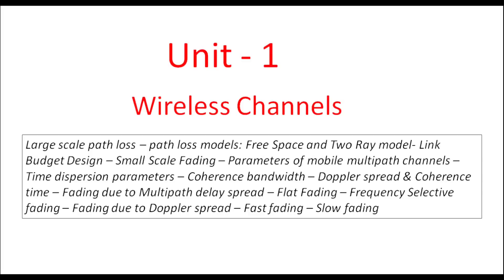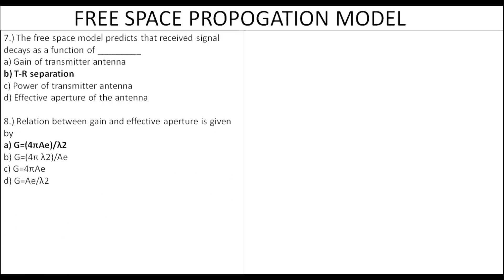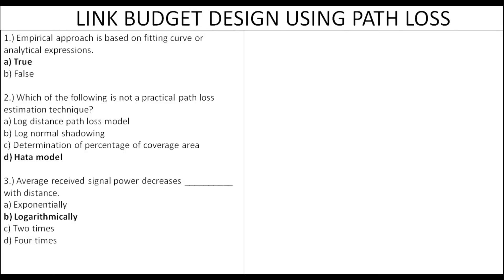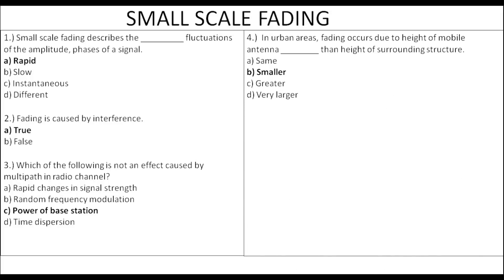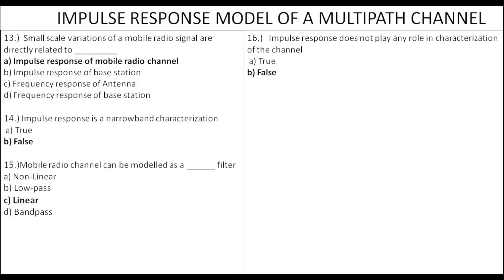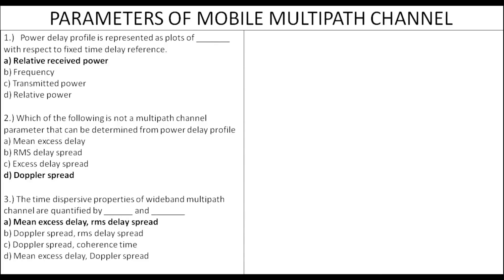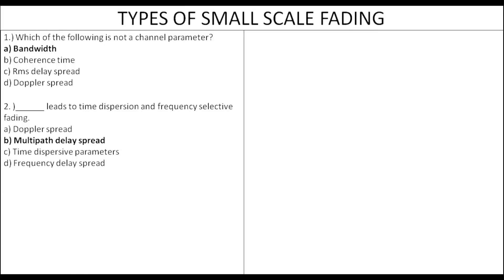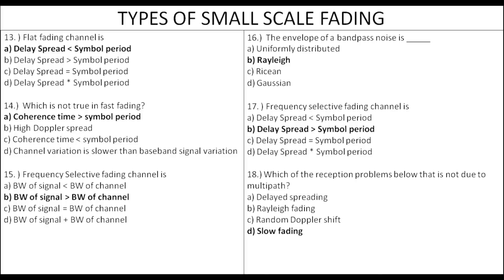EC6801 | Wireless commucation UNIT 1 MCQ Explained in Tamil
வாழ்க தமிழ்.

This video contains the UNIT - 1 sample MCQ for Wireless communication.
If you need this MCQ questions pdf comment your mail-id.

These questions may or may not appear in exam.

These sample questions will help you to prepare the concepts in wireless communication.